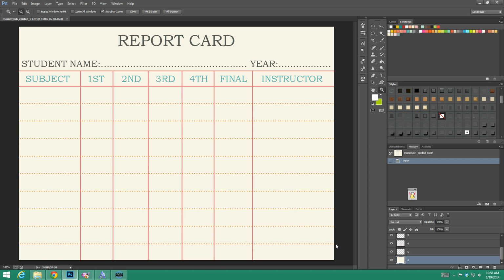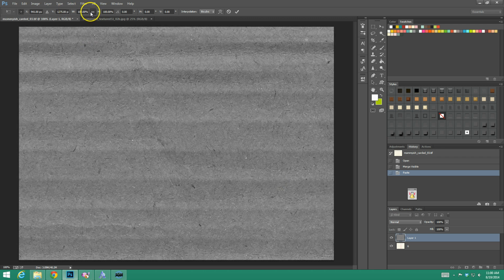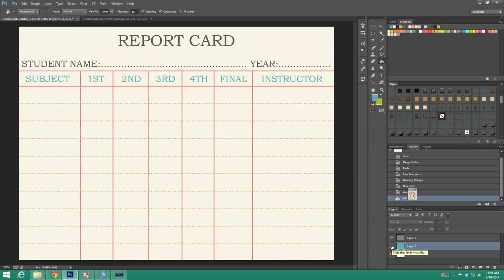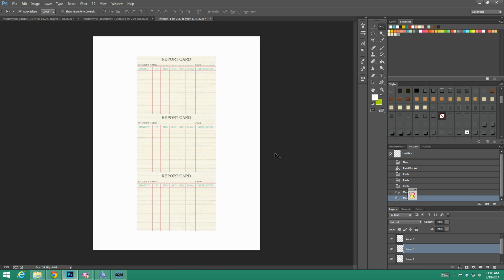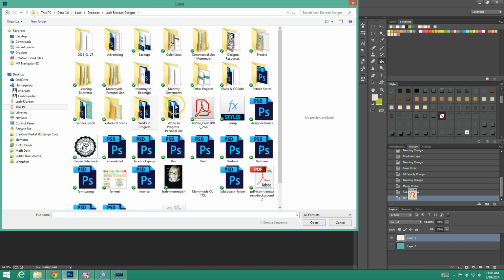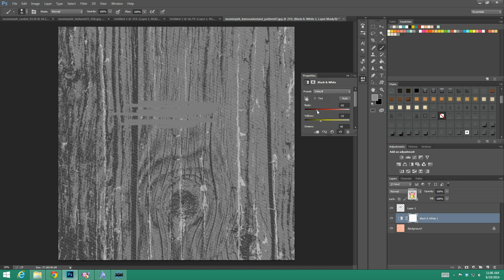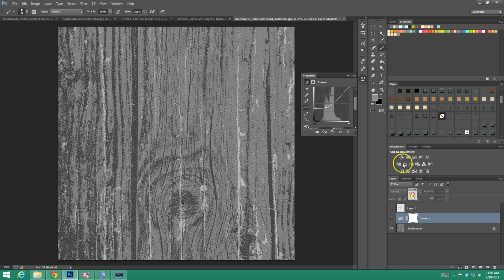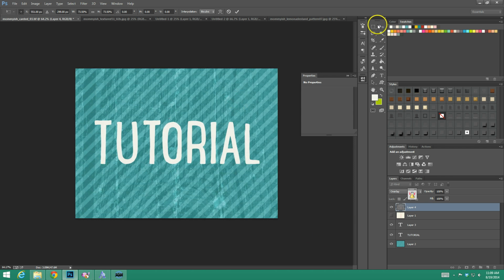journal cards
create your own journal cards and add texture!